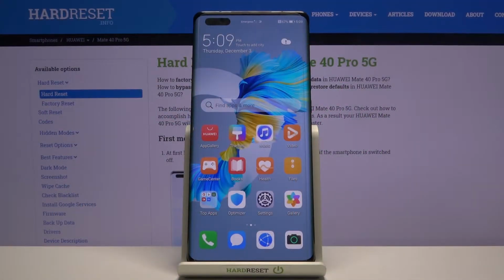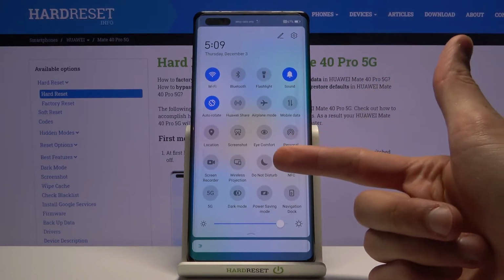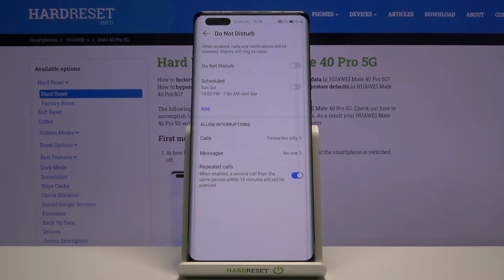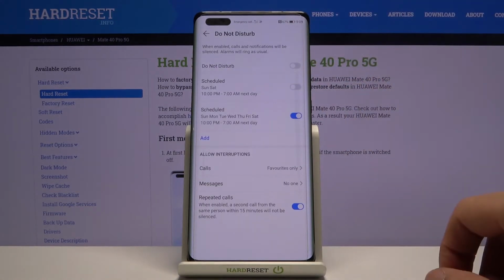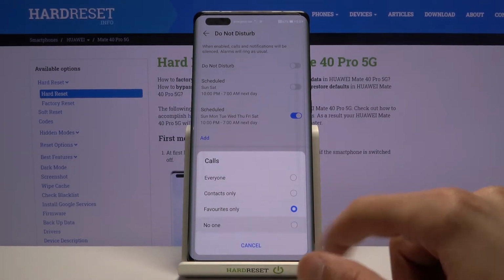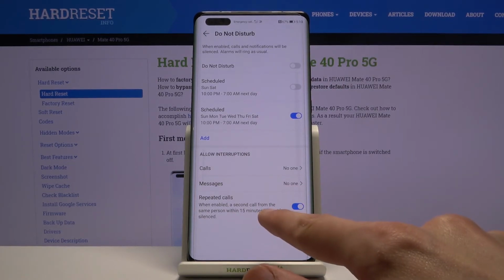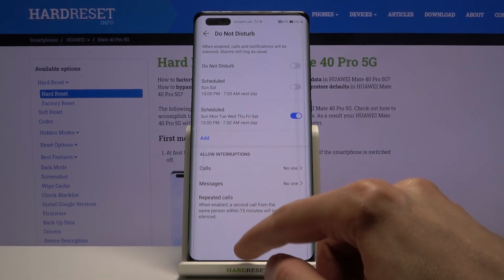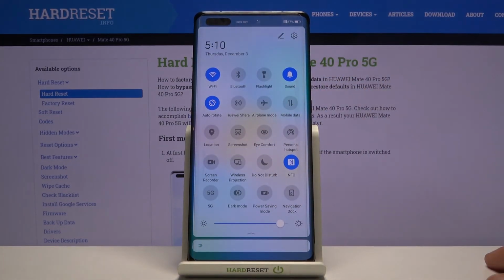How to Activate Do Not Disturb Mode in HUAWEI Mate 40 Pro – Silent Mode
Learn more info about HUAWEI Mate 40 Pro:
We are coming with the tutorial, where we teach you how to activate do not disturb mode in HUAWEI Mate 40 Pro. If you want to customize silent mode in your Huawei smartphone, find out the attached instructions and learn how to mute sounds and vibrations in HUAWEI Mate 40 Pro successfully. Let’s use our video guide and enable DND mode on your Huawei device without any troubles. Visit our HardReset.info YT channel and discover many useful tutorials for HUAWEI Mate 40 Pro.

How to activate DND Mode in HUAWEI Mate 40 Pro? How to use DND Mode in HUAWEI Mate 40 Pro? How to enable Do Not Disturb in HUAWEI Mate 40 Pro? How to mute HUAWEI Mate 40 Pro? How to mute sounds in HUAWEI Mate 40 Pro? How to mute HUAWEI Mate 40 Pro? How to mute notifications in HUAWEI Mate 40 Pro?